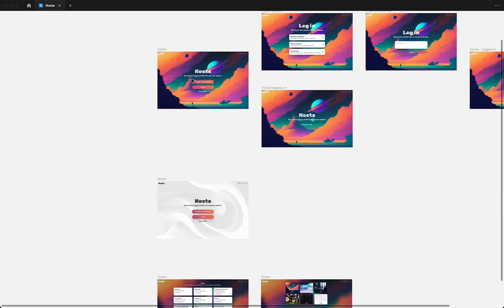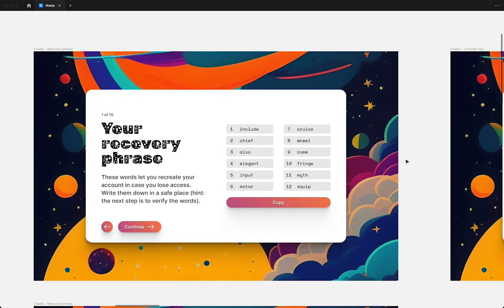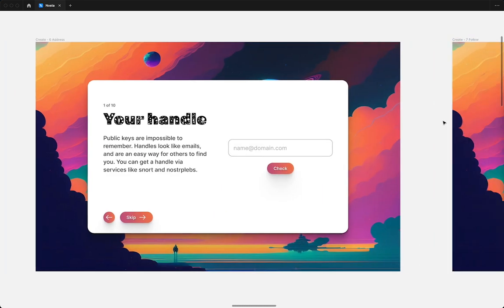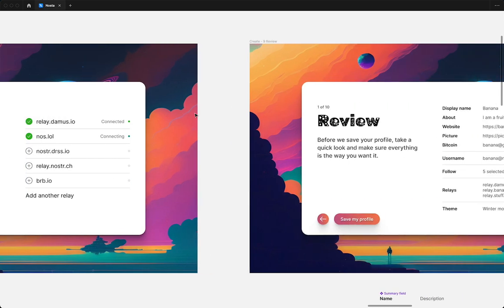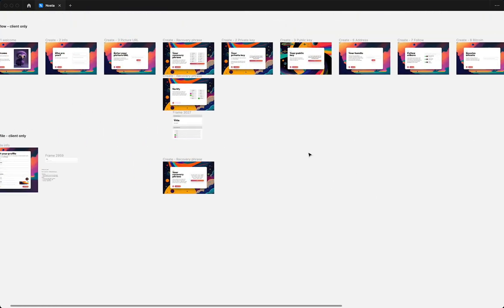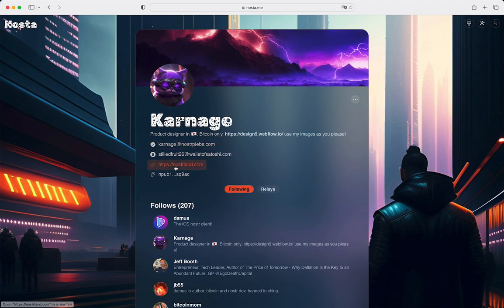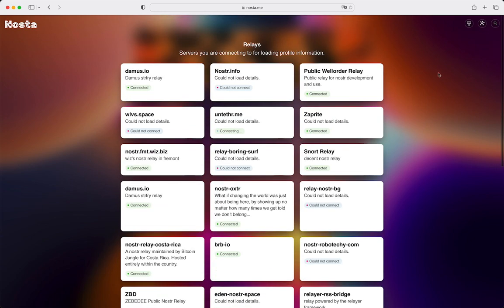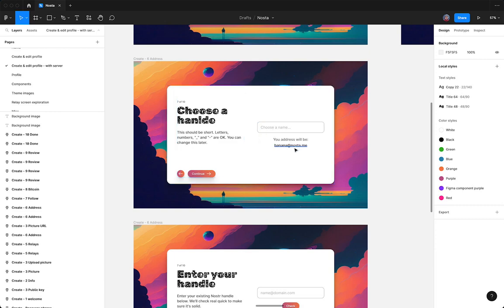Nosta work in progress share: Improving Nostr onboarding and account creation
The discussion of Nostr onboarding holding back adoption came up in the Bitcoin Design Slack today. I pretty much had the same thought since setting up my profile, as well as when working through the Wallet Scrutiny commenting feature design. So I started messing with a site that only focuses on profile setup and management. Did not really plan to share this broadly, it's just been a fun place for me to tinker in peace & silence, but thought I'd share now since it's relevant.